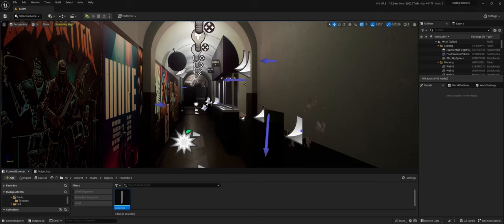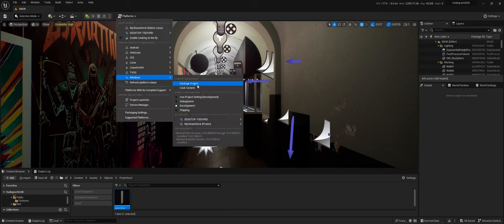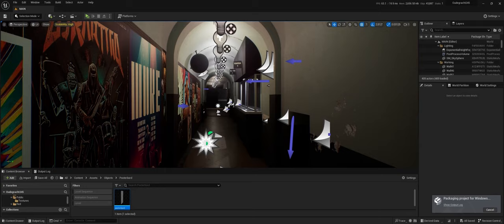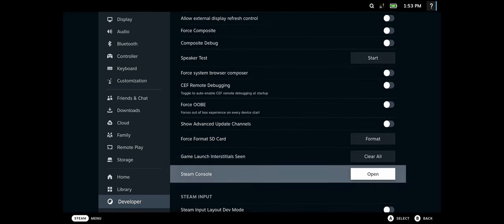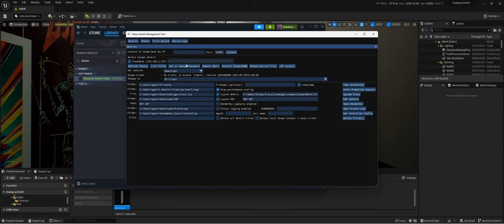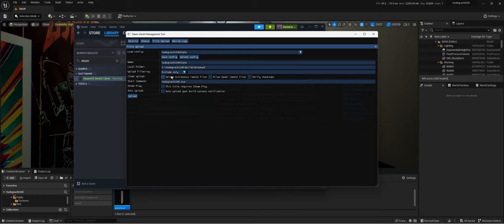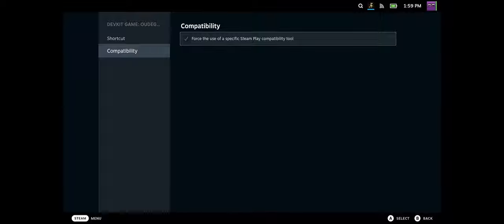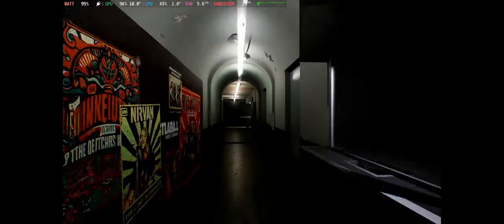UE5 project to Steam Deck for development - Unreal Engine 5 Tutorial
Wanted to show my project on my Steam Deck to a few friends and this is the quick way to deploy it to your Steam Deck.

Every Tuesday a short tutorial about Unreal Engine, broadcast or other applications I use in my work.